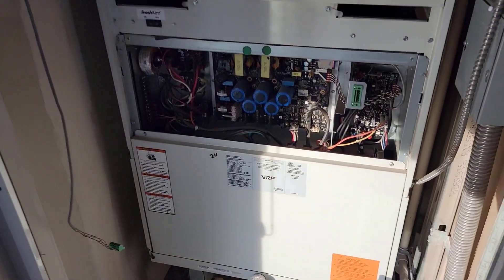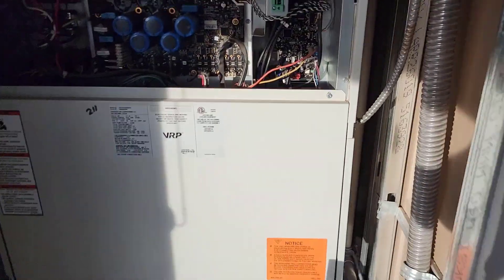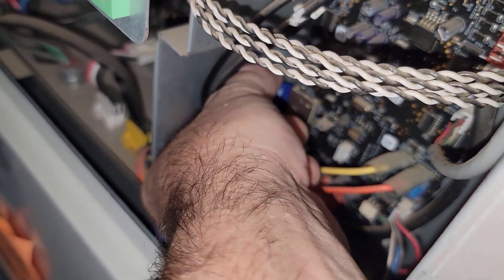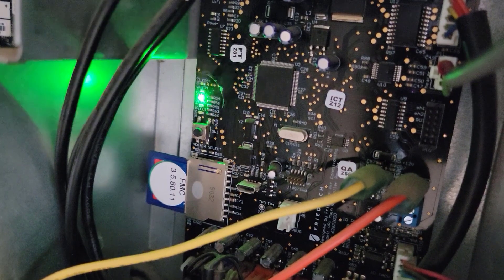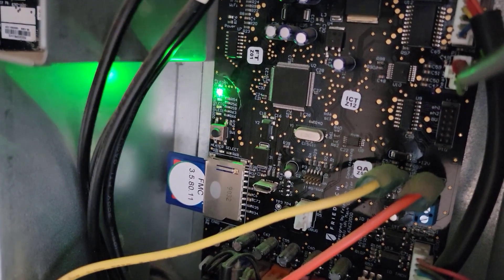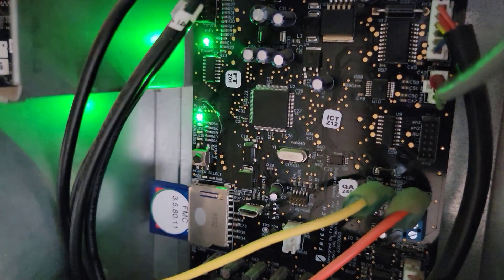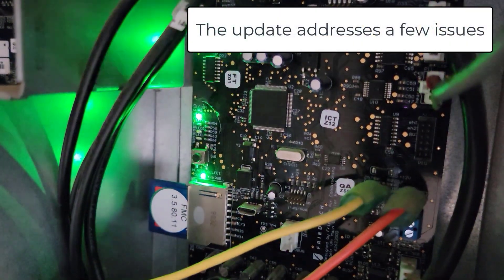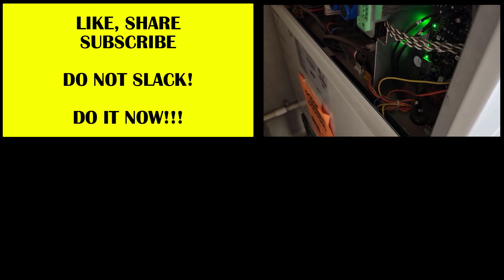Friedrich VRP operation configuration can be updated via a simple SD CARD update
A simple yet effective update to enhance some Friedrich VRP (variable refrigerant) hotel units that were installed in a rough environment.
Pretty cool. Sure beats having to replace an entire control board to have the operation parameters improved.